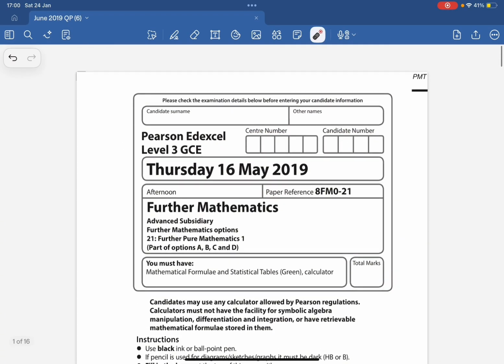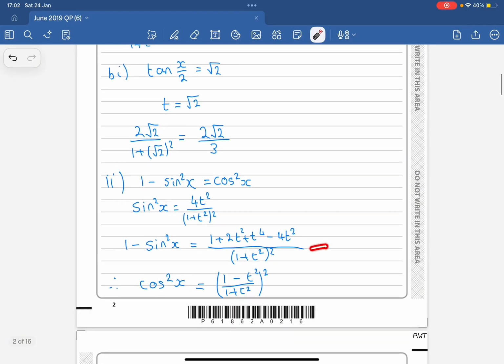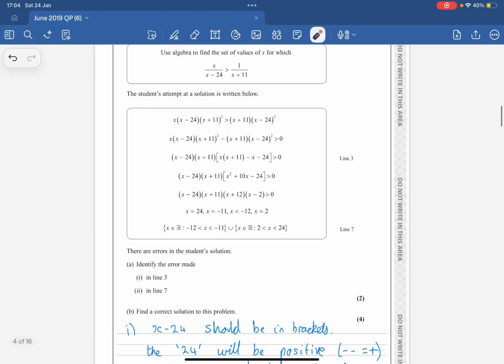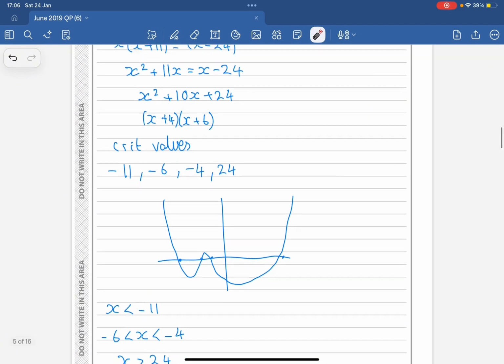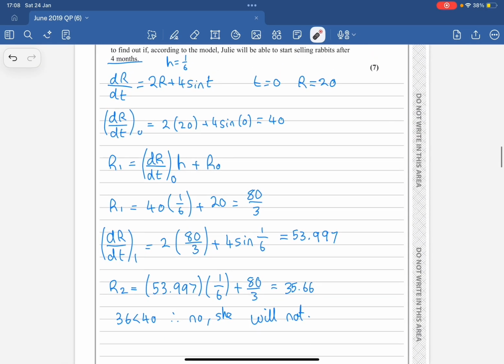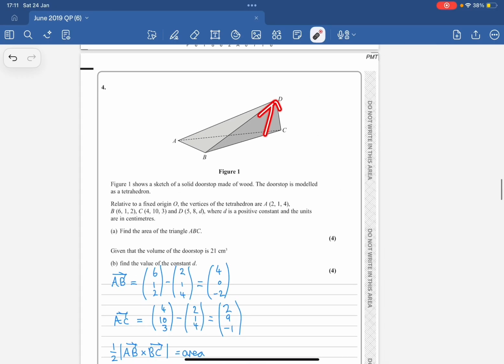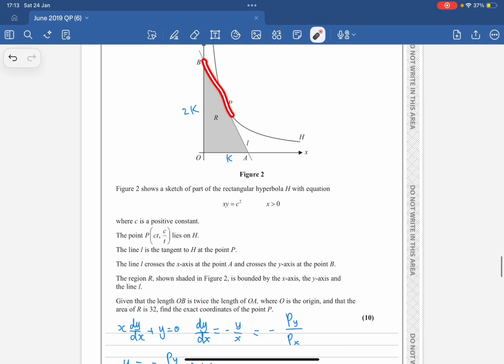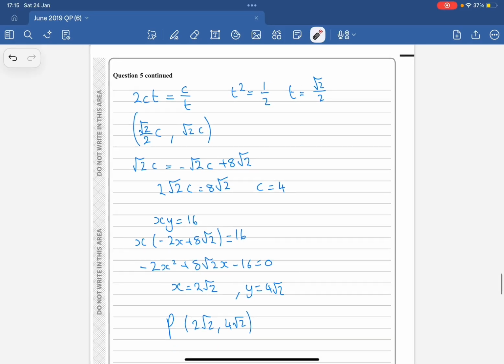EDEXCEL FURTHER MATHS 2019 walkthrough (AS FP1)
Walkthrough of the 2019 as fp1 exam paper for edecell further maths